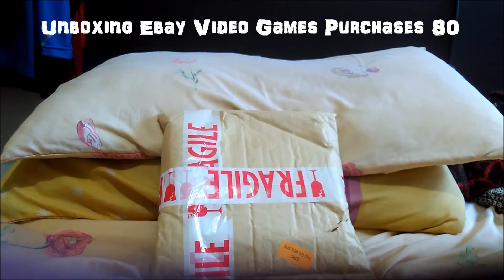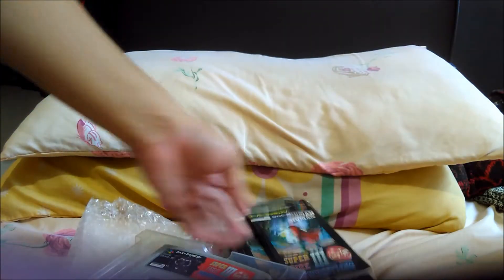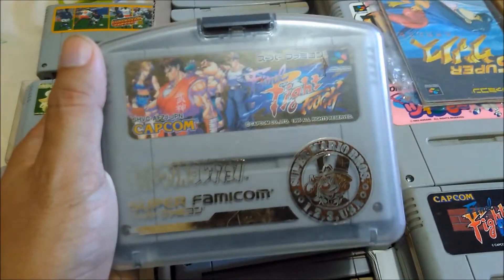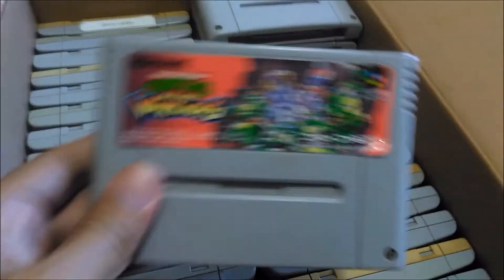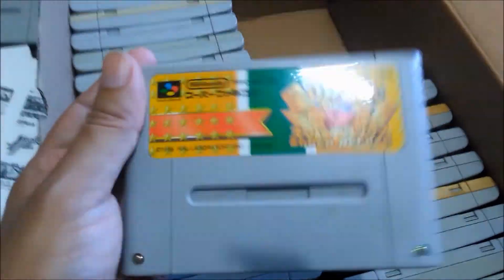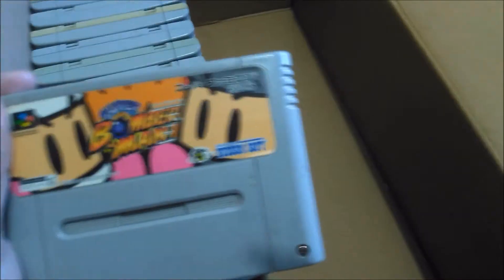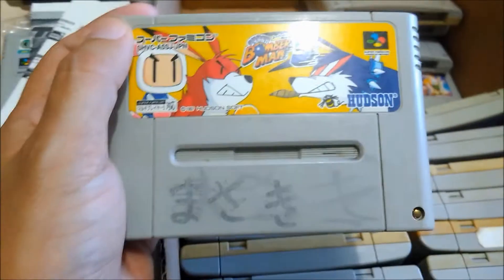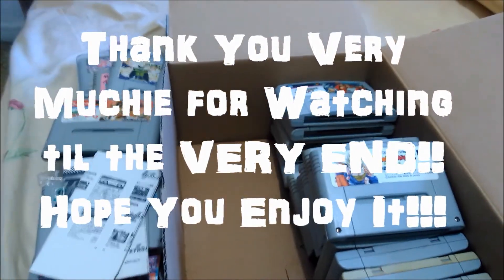My HUMBLE Loose Super Famicom Games Kollection [ Ep. 80 ]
Just added another BOXED Super Famicom games and may as well do a video for my current Loose Super Famicom games.

Will I be adding more? Only my finance and fate will tell...